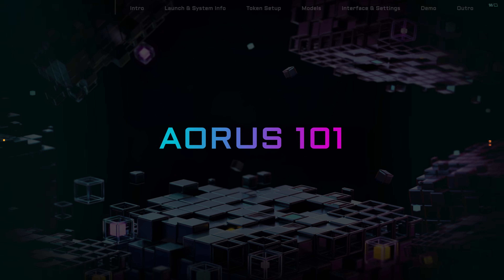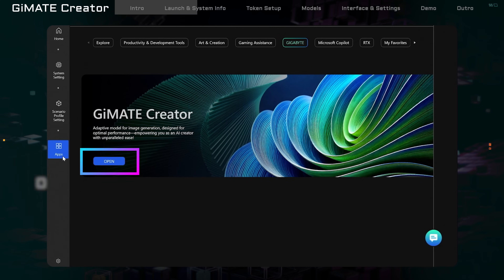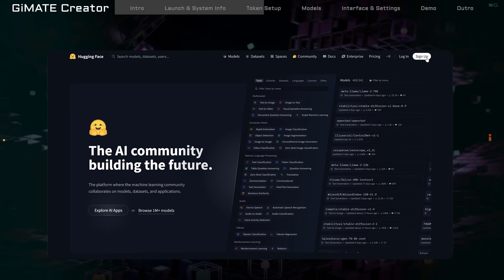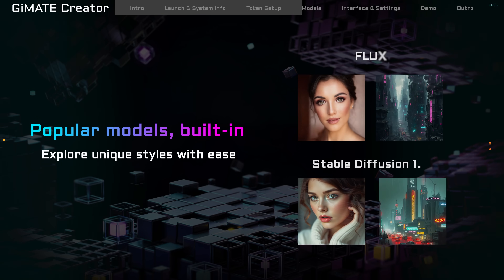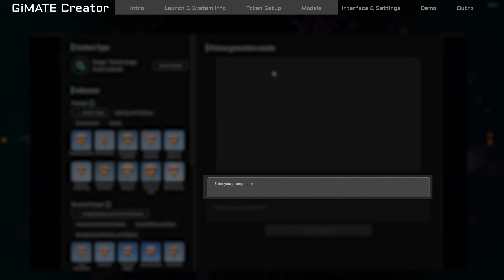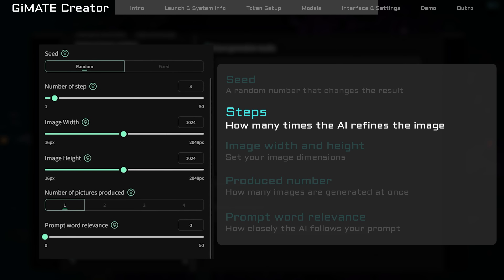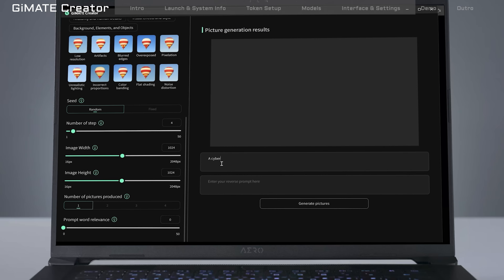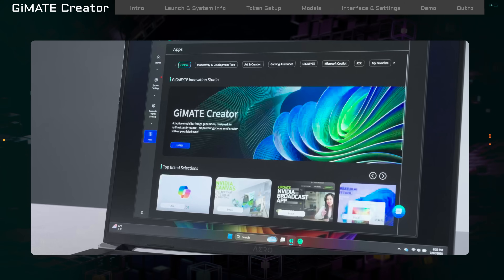How to use GiMATE Creator | AORUS 101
Tired of switching between confusing AI tools?
GiMATE Creator by GIGABYTE puts everything you need in one sleek interface.
Watch this video to see how easy it is to connect, create, and impress — right from your laptop.

*Currently supports only AI models listed in GiMATE Creator.

Intro 0:00
Launch & System Info 00:25
Token Setup 00:49
Models 01:40
Interface & Settings 02:20
Demo 03:35
Outro 03:52